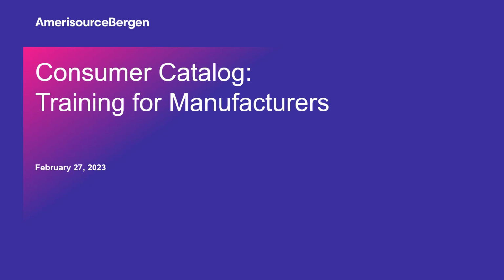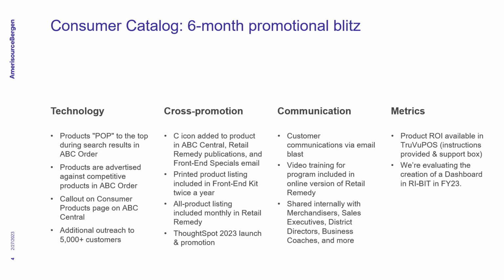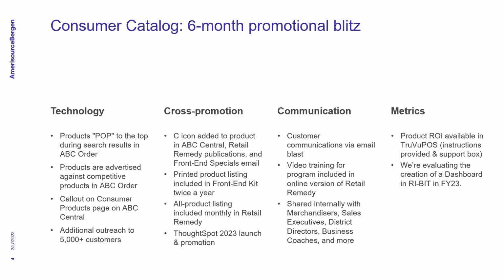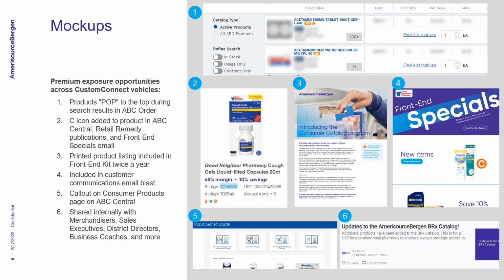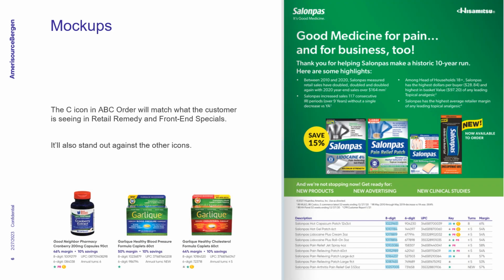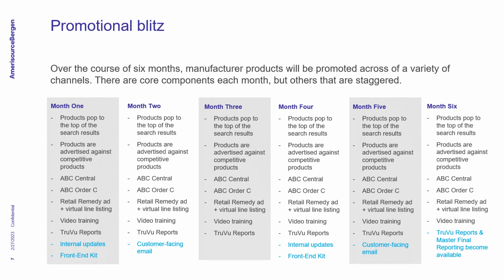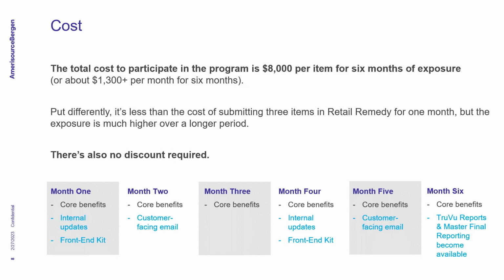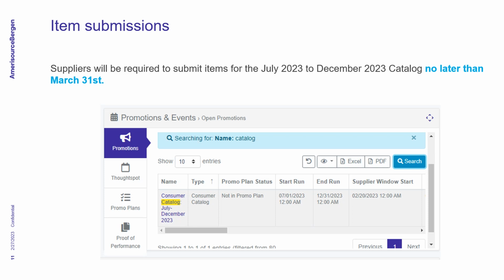New Promotion Available from AB: Consumer Catalog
Learn how you can gain higher product visibility through options like prioritized listings on ABC Order and competitive product ads, as well as inclusion in Retail Remedy, Front-End Kit, and our other most popular promotions.